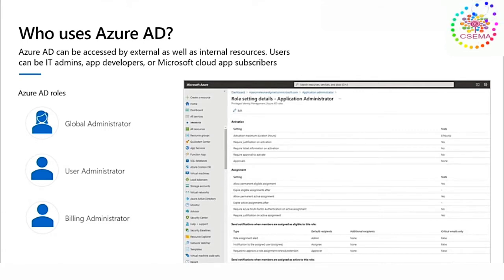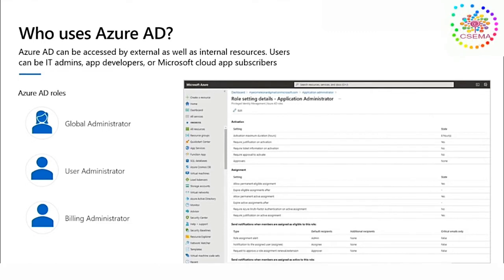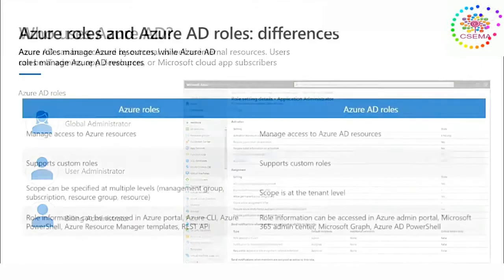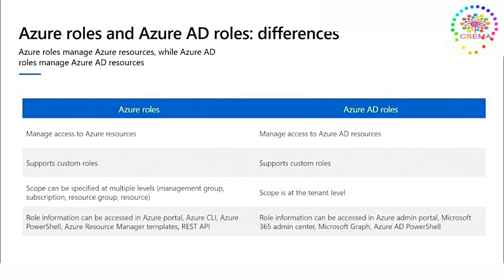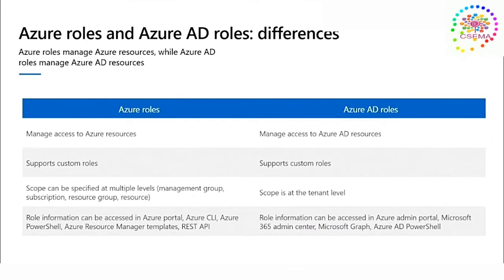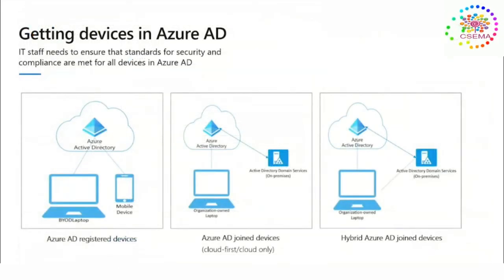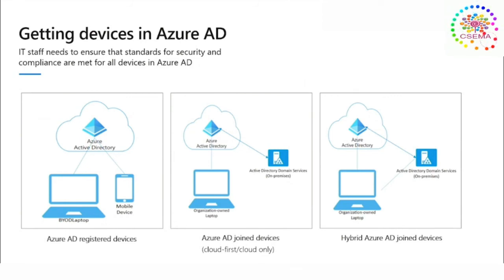Azure Active Directory (AAD)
In this video, We will cover and discuss.
What is Azure AD,  Difference between Azure roles and Azure AD roles,
Who uses Azure AD?
Getting Devices into Azure AD and

Azure AD registered devices, Azure AD joined devices, Hybrid Azure AD joined devices.

Azure Active Directory (Azure AD) is Microsoft's enterprise cloud-based identity and access management (IAM) solution. Azure AD is the backbone of the Office 365 system, and it can sync with on-premise Active Directory and provide authentication to other cloud-based systems via OAuth.
Azure AD is intended for: IT admins, App developers and Microsoft 365, Office 365, Azure, or Dynamics CRM Online subscribers